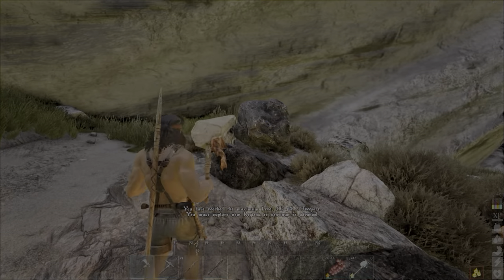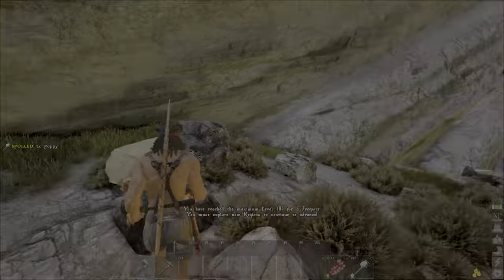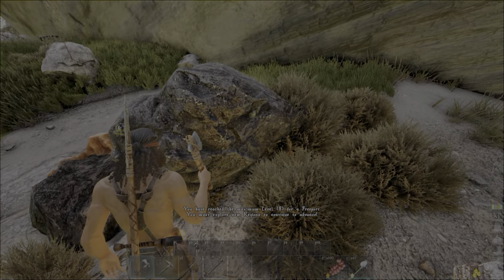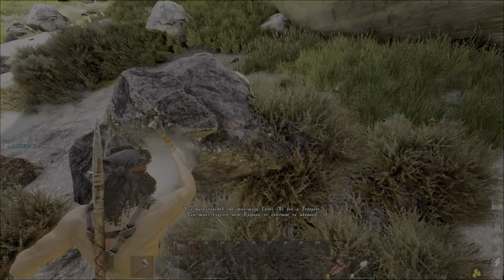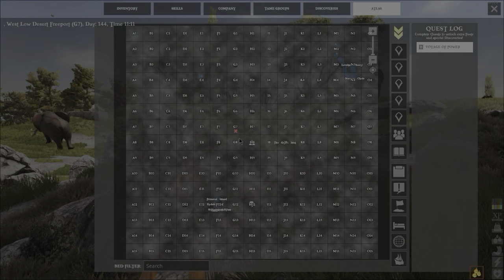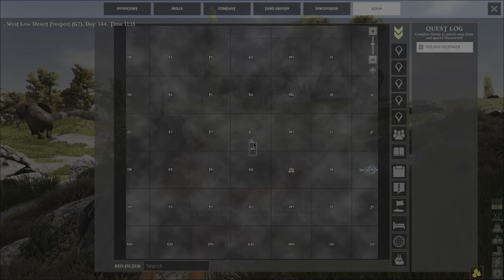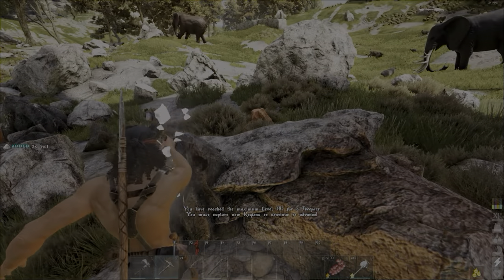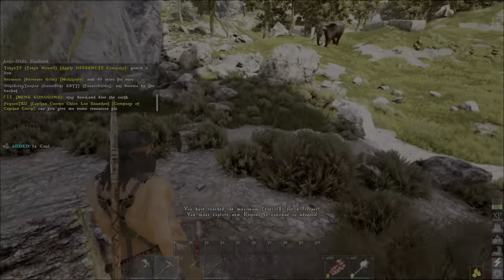ATLAS - How To Find Salt (Crystal/Quartz Rock) (Location & Visual) Early Access ✅